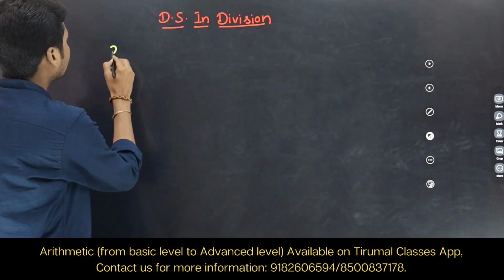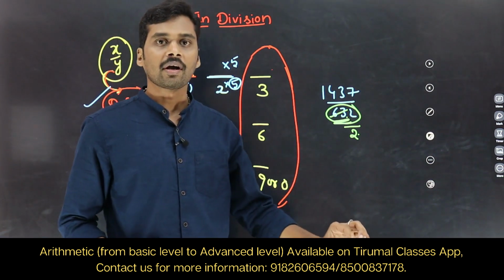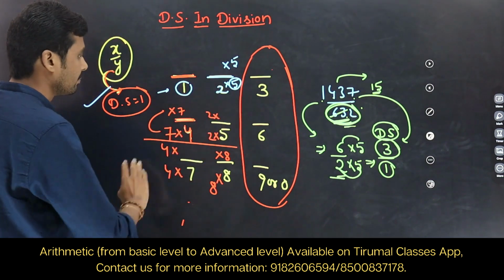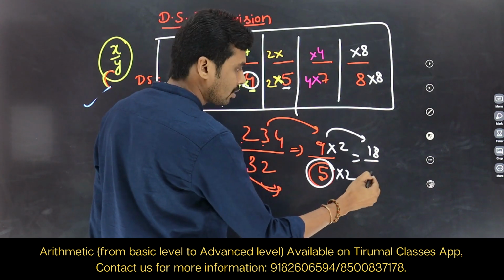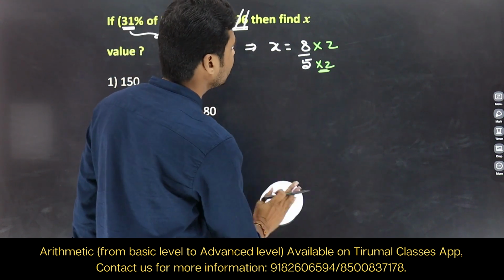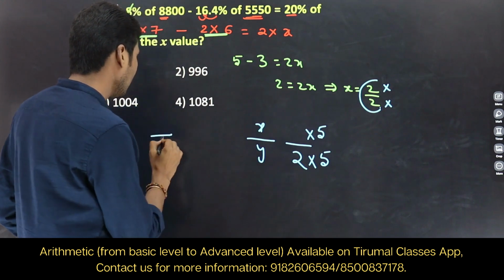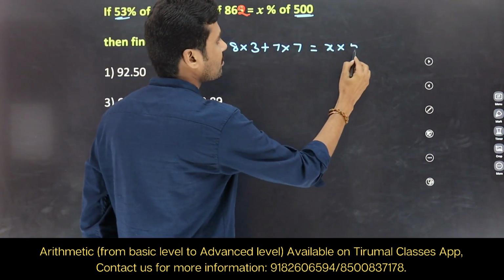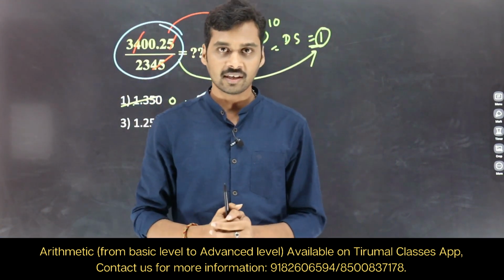Brahmastra of Aptitude | Digit Sum Concept | English Medium | Part-3